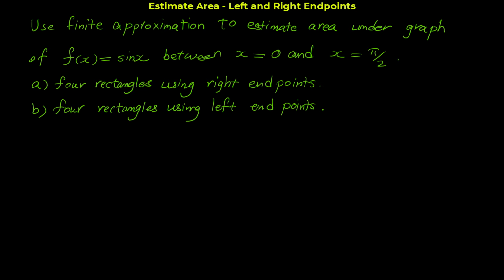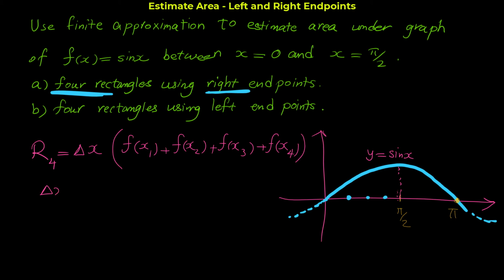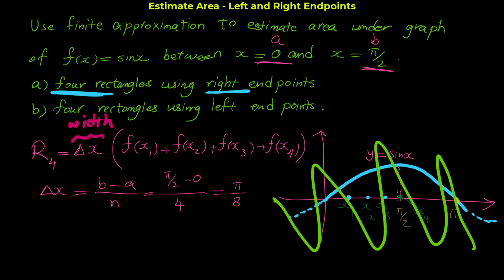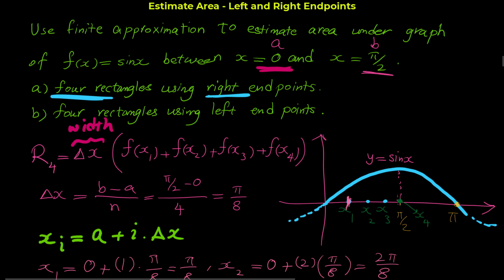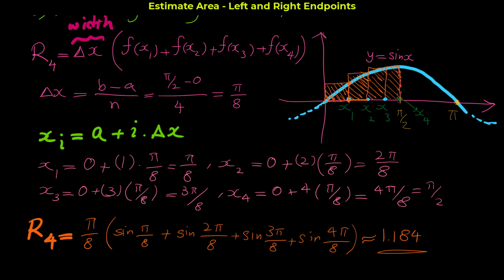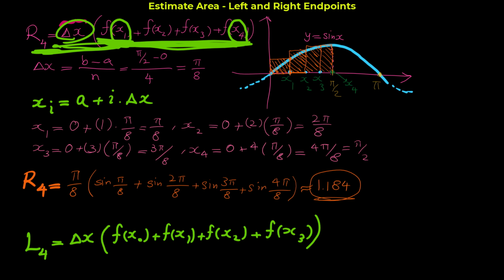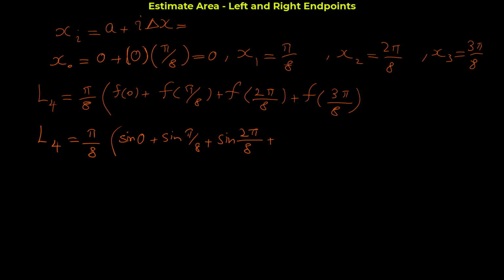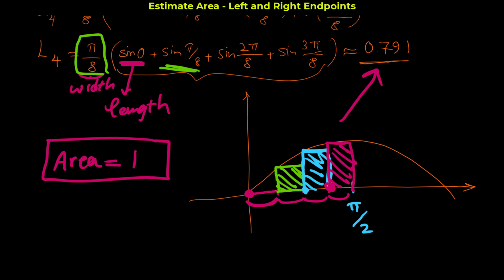Riemann Sums - Left Endpoints - Right Endpoints | Estimate area Under y = sin x | Calculus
In this calculus video I will show you  how to estimate Area under graph of a function using Riemann sums.  I will show you how to approximate the area under the curve using rectangles over a closed interval and I show you how to estimate the area of the region using left endpoints and right endpoints.

A Riemann sum is a certain kind of approximation of an integral by a finite sum. It is named after nineteenth century German mathematician Bernhard Riemann. One very common application is in numerical integration, i.e., approximating the area of functions or lines on a graph, where it is also known as the rectangle rule. It can also be applied for approximating the length of curves and other approximations.

The sum is calculated by partitioning the region into shapes (rectangles, trapezoids, parabolas, or cubics) that together form a region that is similar to the region being measured, then calculating the area for each of these shapes, and finally adding all of these small areas together. This approach can be used to find a numerical approximation for a definite integral even if the fundamental theorem of calculus does not make it easy to find a closed-form solution.

Because the region by the small shapes is usually not exactly the same shape as the region being measured, the Riemann sum will differ from the area being measured. This error can be reduced by dividing up the region more finely, using smaller and smaller shapes. As the shapes get smaller and smaller, the sum approaches the Riemann integral.